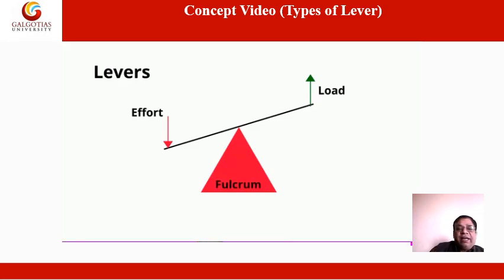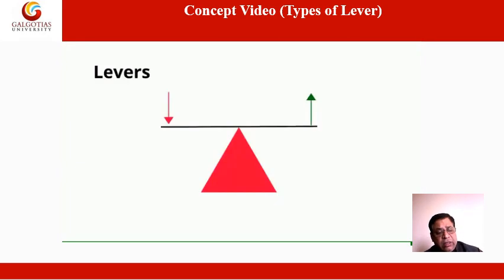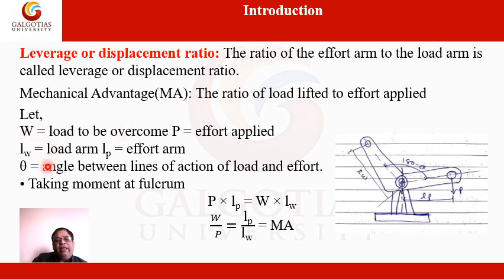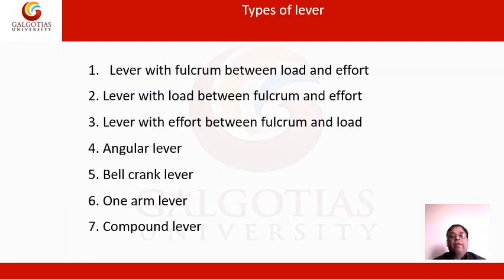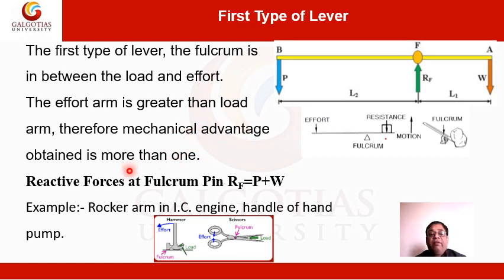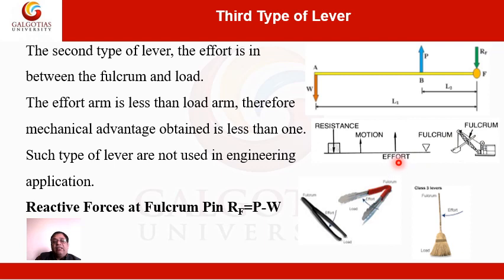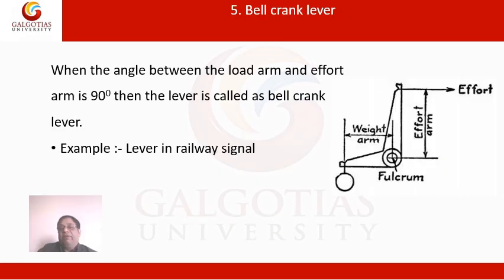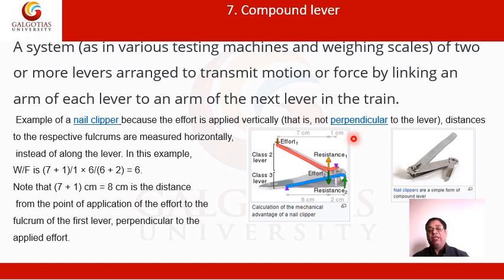BTME3025, Machine Design: Design of Lever I